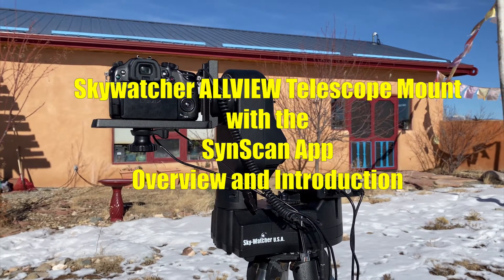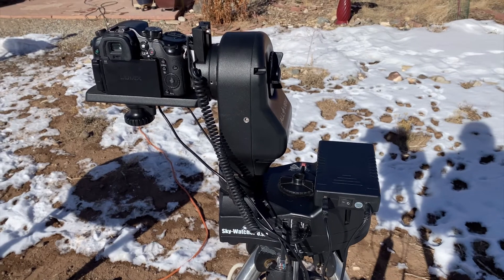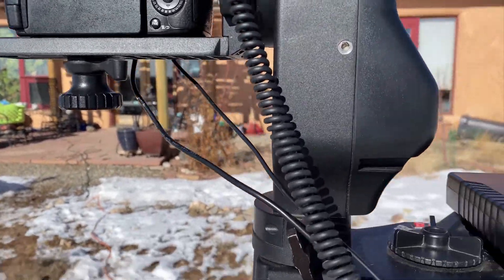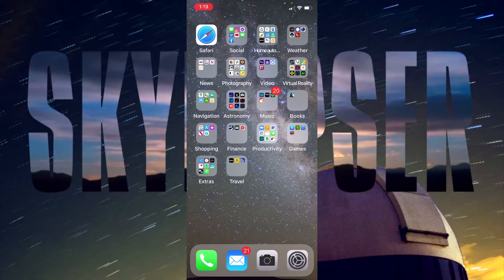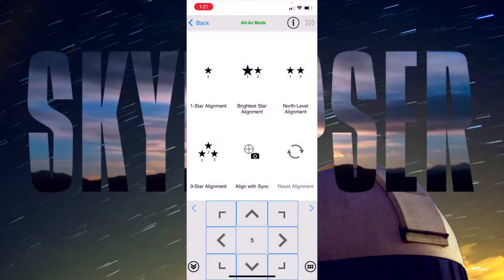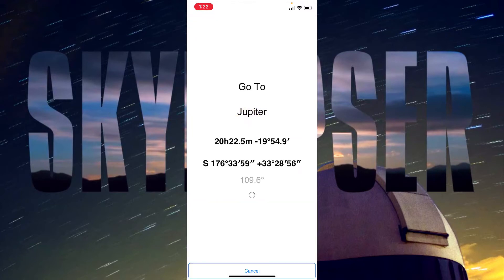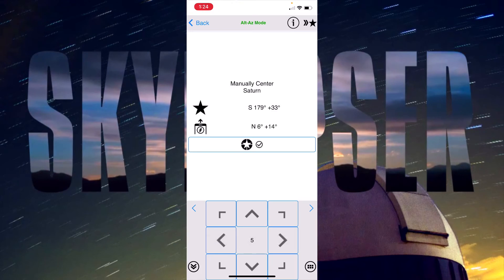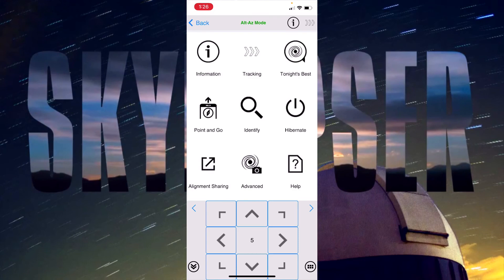Skywatcher Allview telescope mount with the SynScan App overview and Introduction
Skywatcher Allview telescope mount is a versatile mount for astronomy and time-lapse photography. The SynScan WiFi controller links to the SynScan app for iOs , android, and PC.